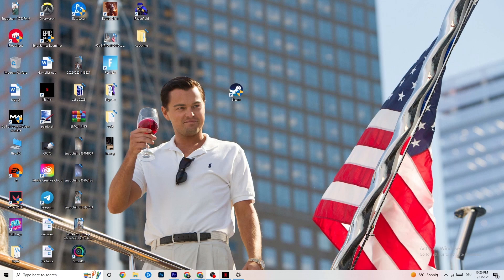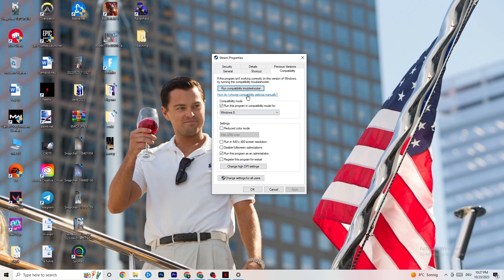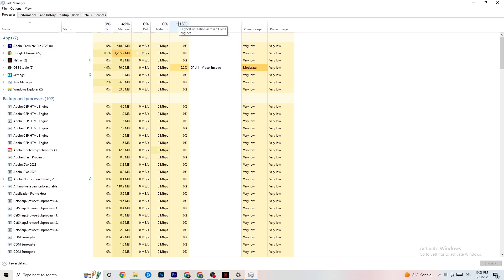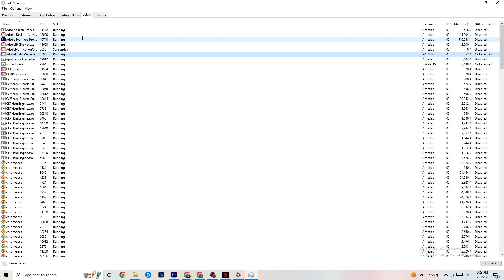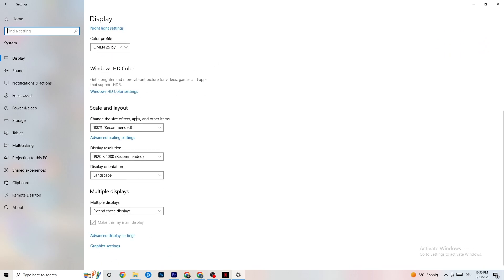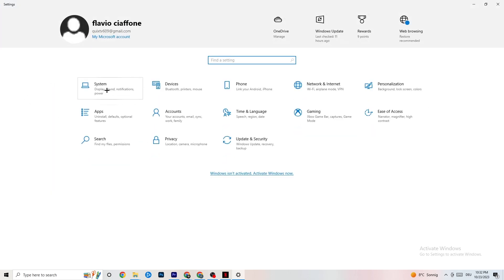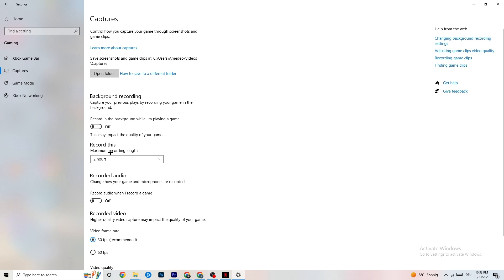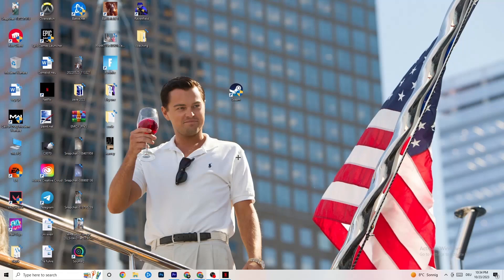Black Ops 3 - How To Fix Black Ops 3 Crash on Startup